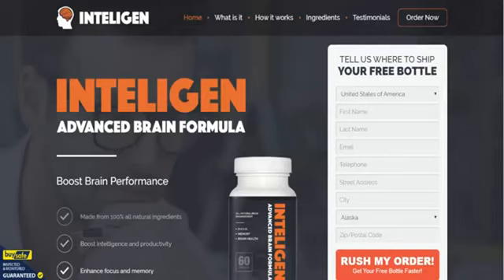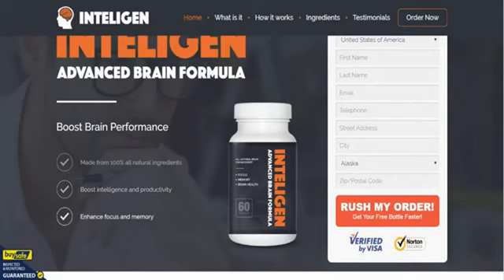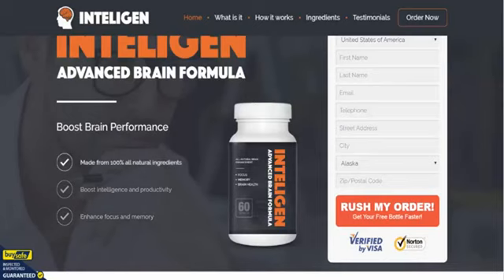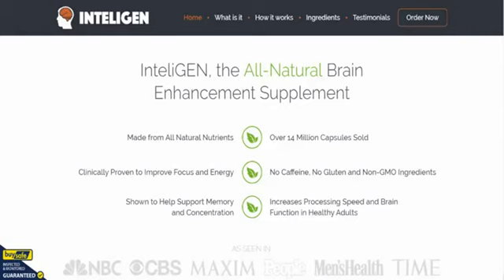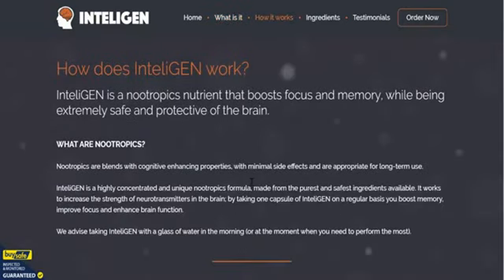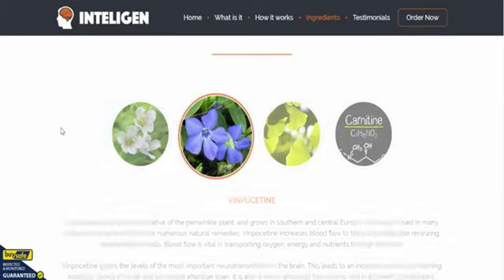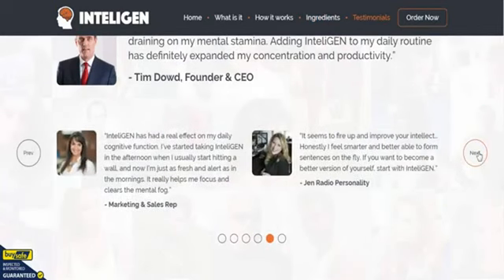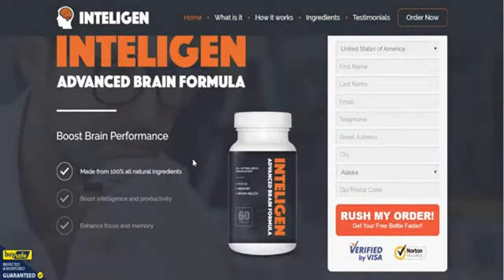Inteligen Vitamins To Help Memory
Inteligen For Much better Memory
Did you understand that memory and focus are both indicators of your basic state of health? Memory is another good indicator of health, and that is why your doctor might check your memory on a see. Mental focus supplements such as Inteligen can assist need to there be an issue with your memory or mental focus.

Why Would You Required Inteligen?

There are many factors why we are seeing a boost in memory issues. Vitamins for memory and focus are hard to discover in our daily diet plan and it might be a good concept to look into mental focus supplements.

A lot of the fresh food that we encounter today in grocery stores, is grown hydroponically and might not contain all of the vitamins and substances that we require for much better health. Not just do they taste much better, however they have actually likewise been allowed to make usage of naturally accuring substances which can be turned into vitamins such as vitamin B6.

Tension Can Affect Your Mental Focus

We never ever utilized to talk about tension a lot, however today it is a word that we utilize more and more often. Tension can really affect our mental abilities such as cognitive function very badly. It can lead us to lose our memory and in basic forget things.

It likewise ends up being more difficult for our brain to create memories and focus when we feel stressed out. , if we do not have adequate focus our brains can not create memories properly and this spells catastrophe for the brain.. This is where supplements such as Inteligen for memory and focus can likewise work.

Contamination and Cognitive Function

It was just recently found that individuals who reside in huge cities have a poorer memory function than their nation living equivalents. At very first most researchers believed it was down to stressful environment which can be discovered in city environments. Yes, that was a contributing factor however it was not the total discovery.

Indications are tiredness, loss of focus and bad memory function. All of this includes up, and it would be reasonable to state that focus supplements such as Inteligen may simply assist.

How to Increase Mental Efficiency

There is more than one method to enhance mental efficiency. Inteligen can assist you to enhance mental efficiency and dexterity as it contains the right mix of ingredients to be able to do so.

Memory is another good indicator of health, and that is why your doctor might check your memory on a see. Mental focus supplements such as Inteligen can assist need to there be an issue with your memory or mental focus.

Vitamins for memory and focus are hard to discover in our daily diet plan and it might be a good concept to look into mental focus supplements.

When we feel stressed out, it likewise ends up being more difficult for our brain to create memories and focus. If we do not have adequate focus our brains can not create memories properly and this spells catastrophe for the brain.